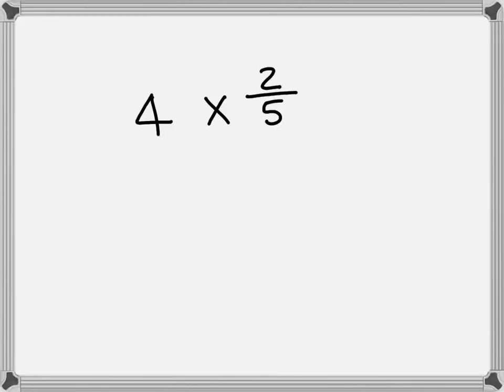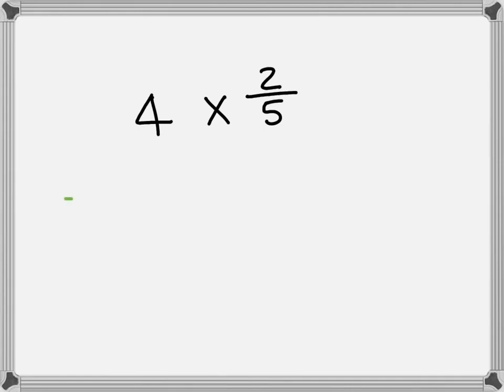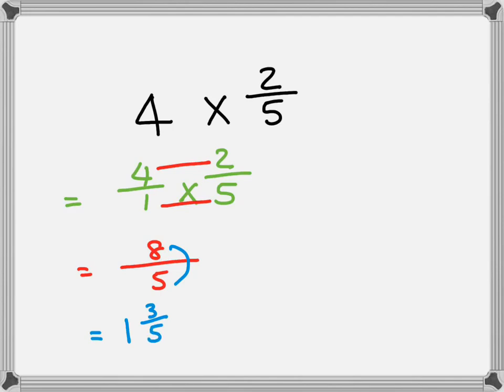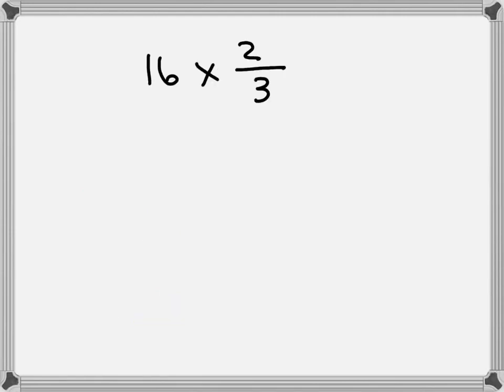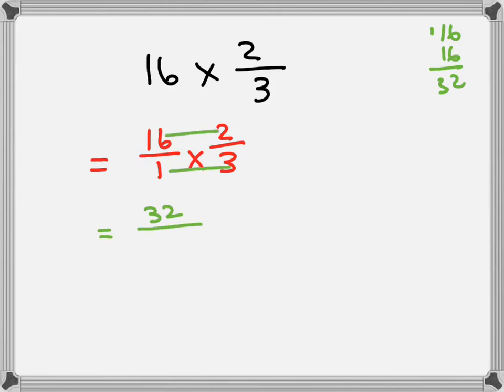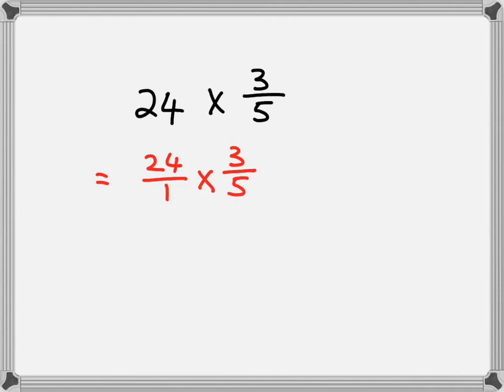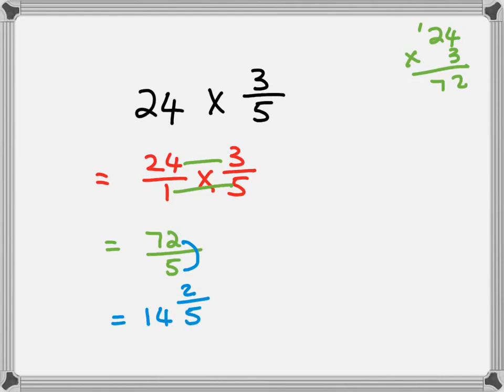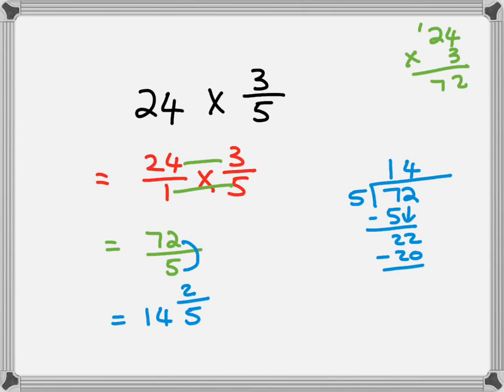Best way to multiply a fraction and a normal number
Best way to multiply a fraction and a normal number Learn how to multiply a fraction with a whole number   ,How to multiply whole numbers with fractions  ,.Learn to change a whole number into a fraction Then multiply   ,Easy to follow the steps. Part 3 of 4 .